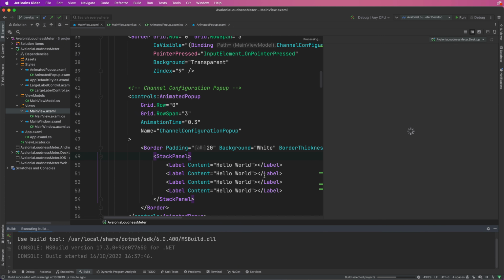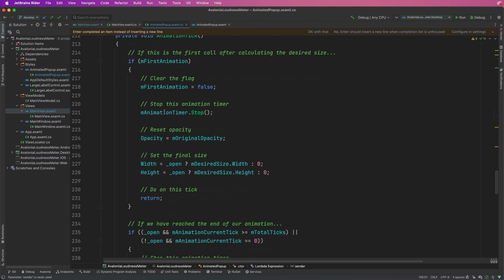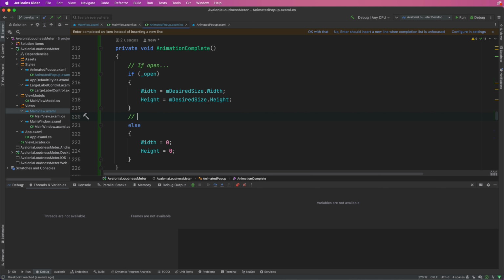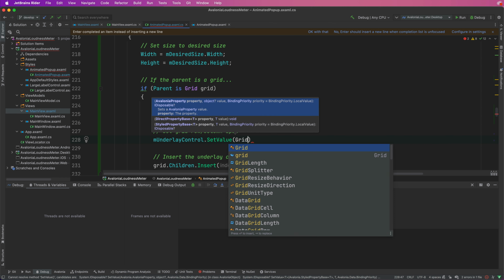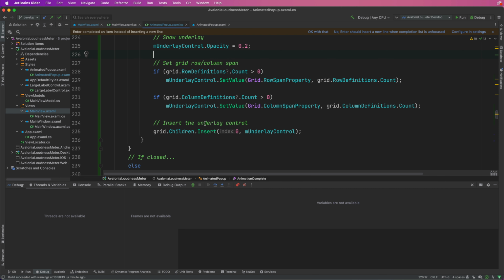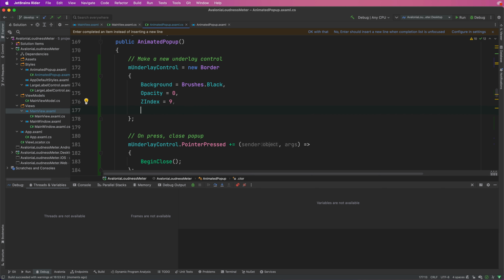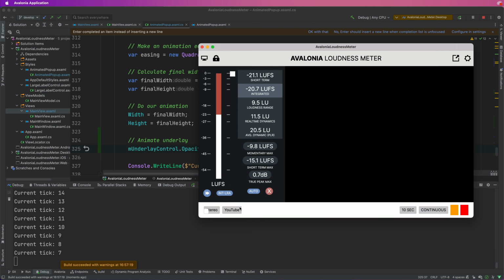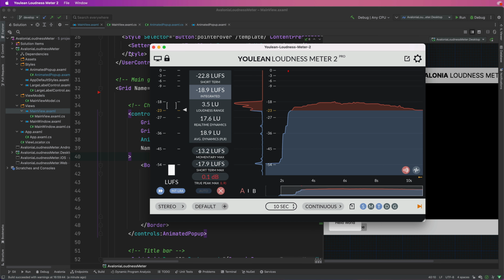013. Avalonia UI - Open & Close Animation